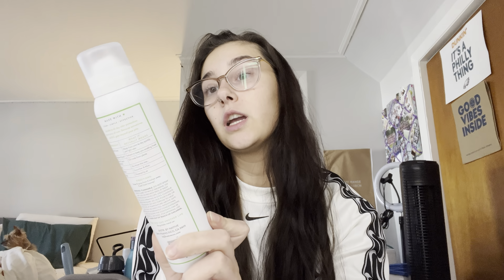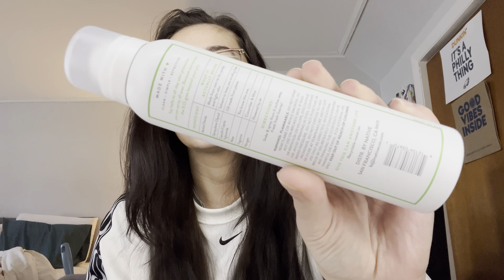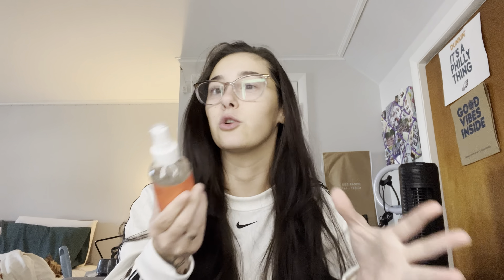GRWM ⎸ fall glow up routine with javy coffee🍂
huge thank you to Javy for sponsoring this video (and feeding my caffeine addiction).

welcome back to this week's video- my fall glow up routine🧸
to help me get out of a funk,  i start with self care. unwind with me as i clean my room, shop, skincare, hair and makeup

03:53-06:00 javy

under "haircare" tab